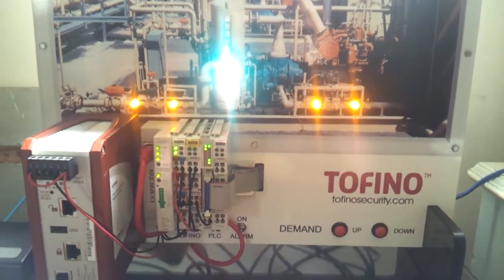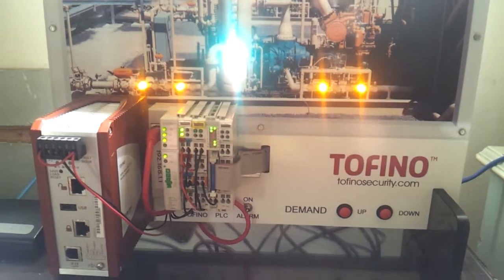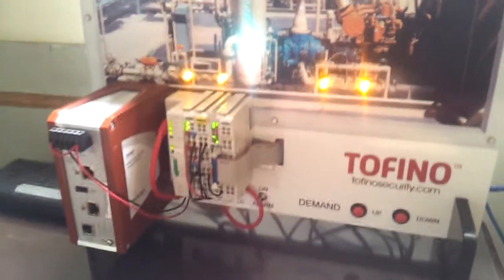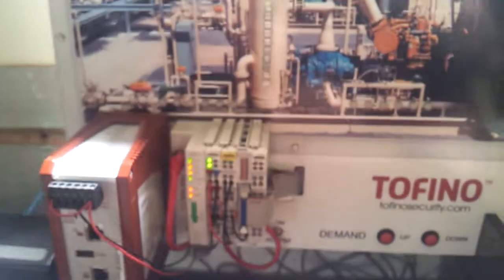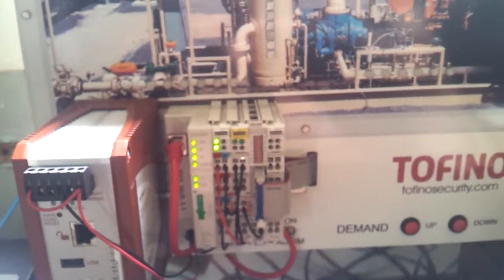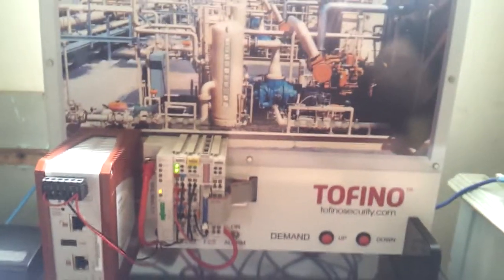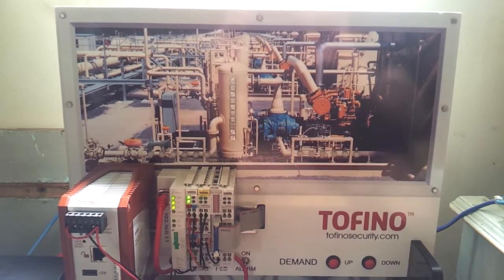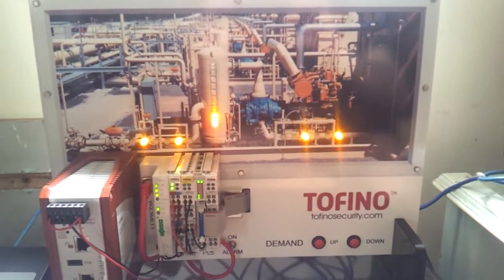Wago 750-841 PLC HTTP DoS 0day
Demo of the 0day found by DCLabs on the HTTP stack

Presented on my Hackers to Hackers Conference 10th edition talk about SCADA Hacking at October 5 2013.